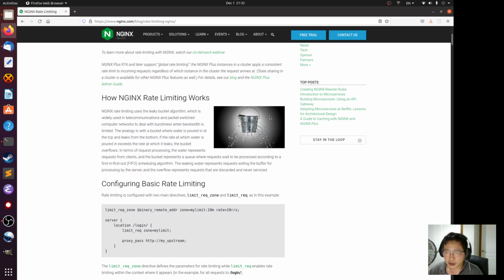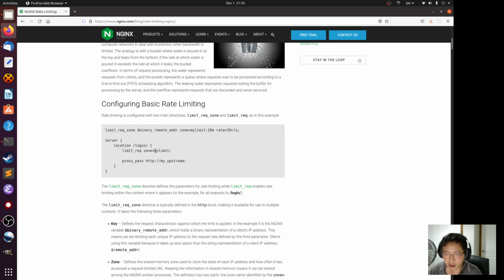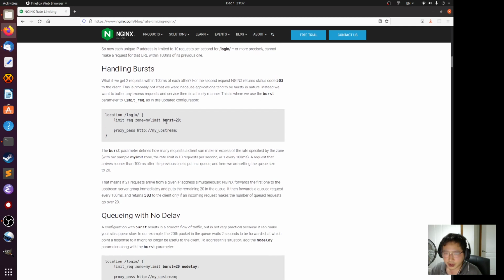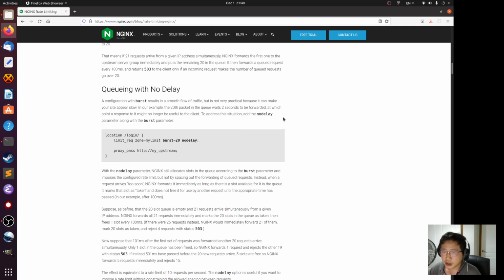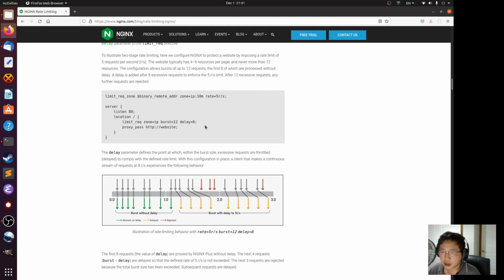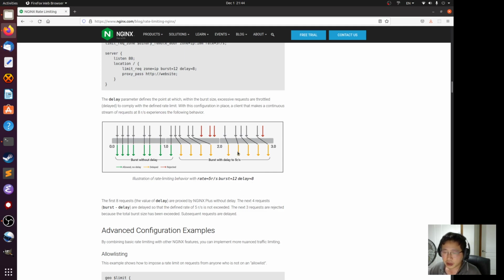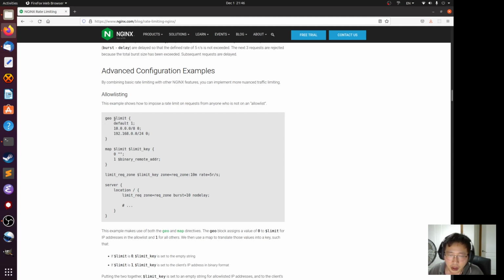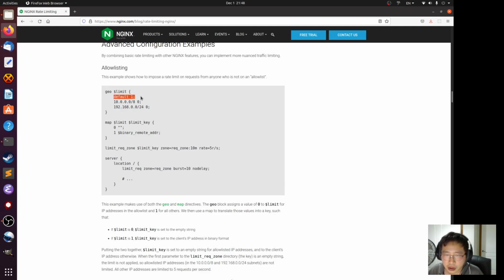Nginx rate limiting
Nginx can do rate limiting on a number of client requests per time by specifying a burst queue and delay parameter.

In this video we describe a two-stage rate limiting.

Happy hacking!